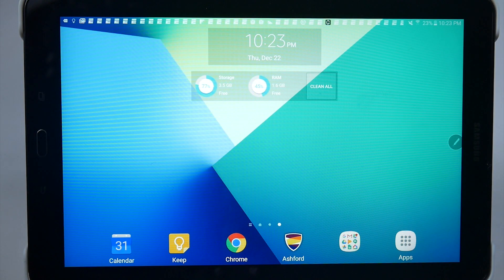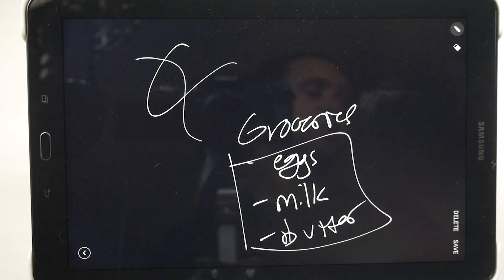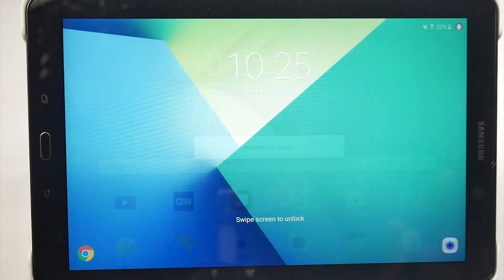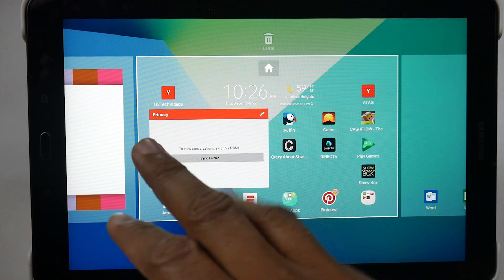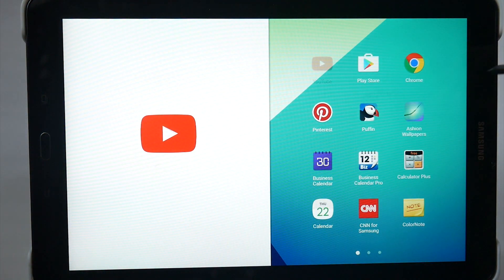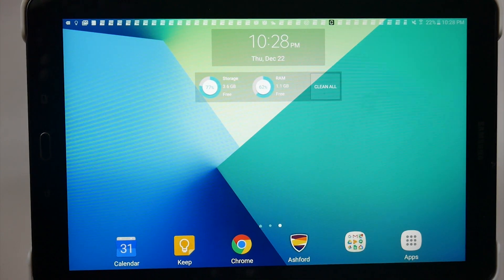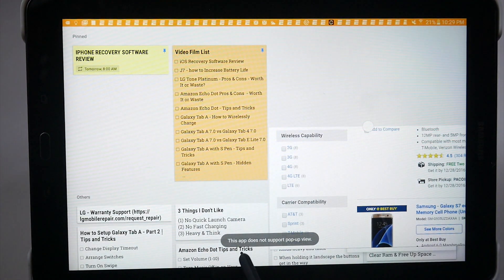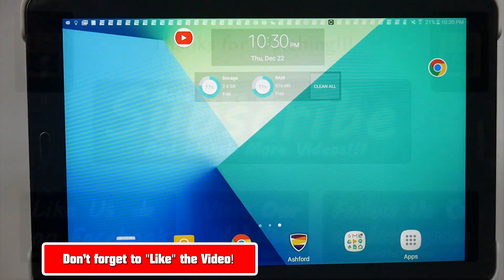Galaxy Tab A 10 1 with S Pen - MORE Tips and Tricks